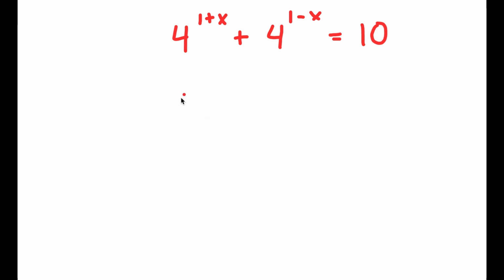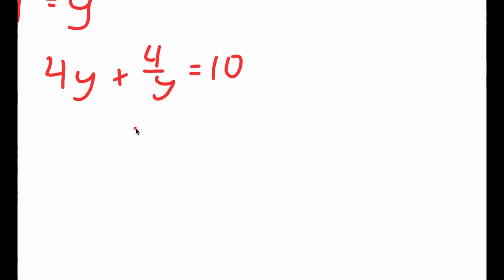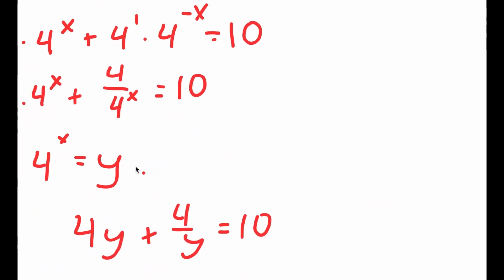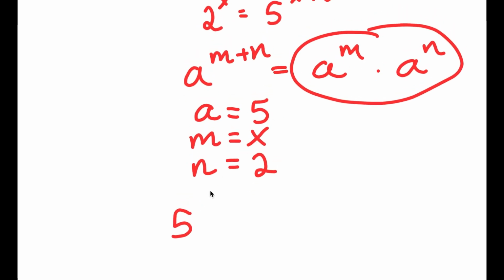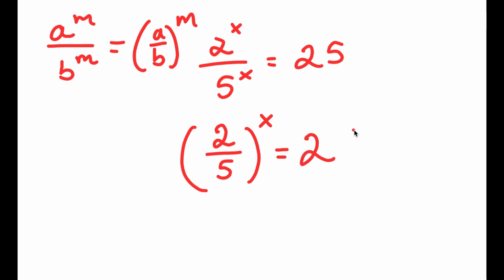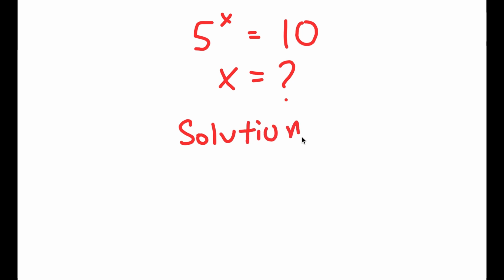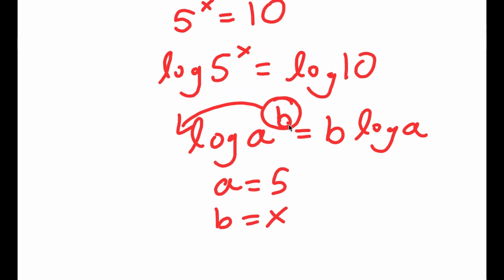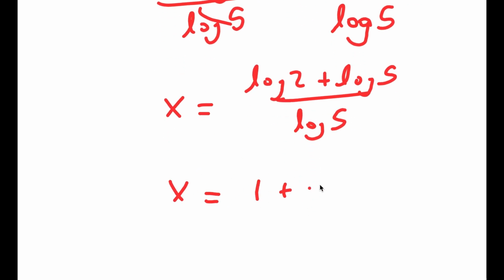Expect the Unexpected: A Simple Problem Hiding an Exponential Surprise